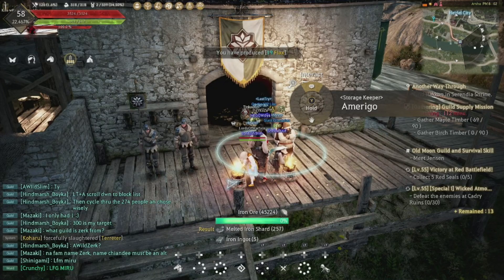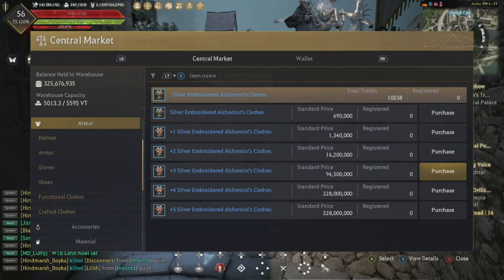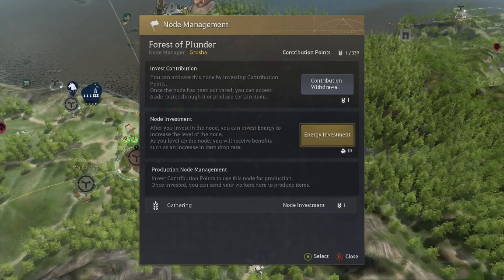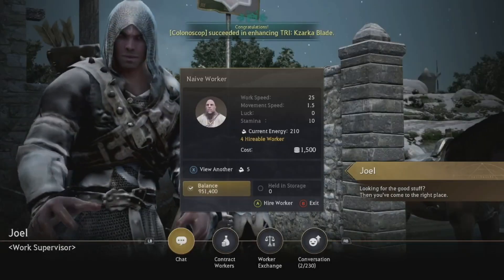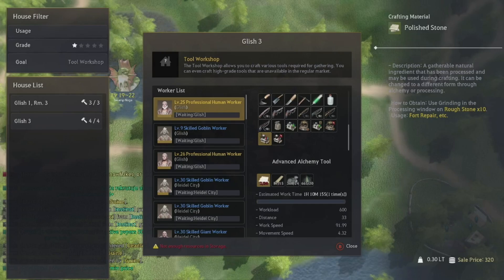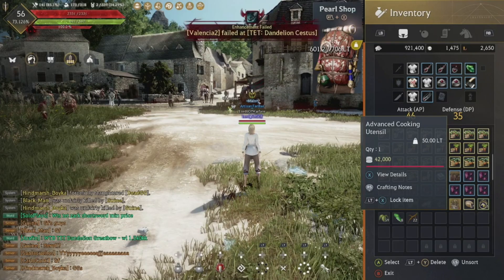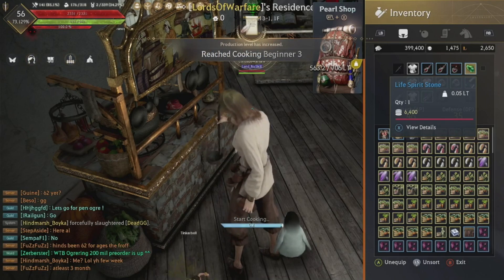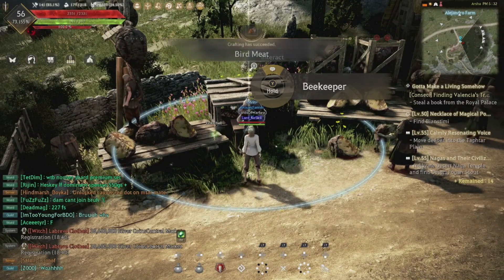BDO - Xbox - The Life Skill Foundations - Episode 1 [CP & Nodes]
Life Skill Foundations Episode 2 Coming Soon